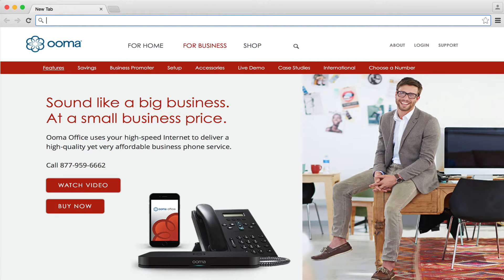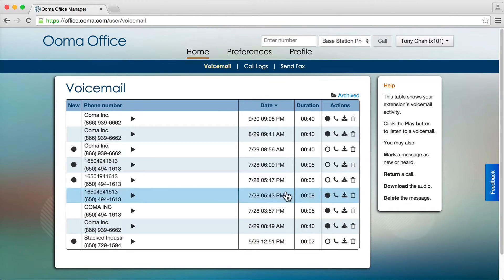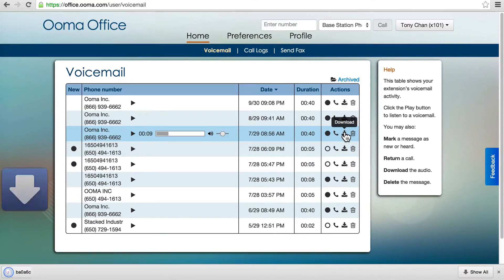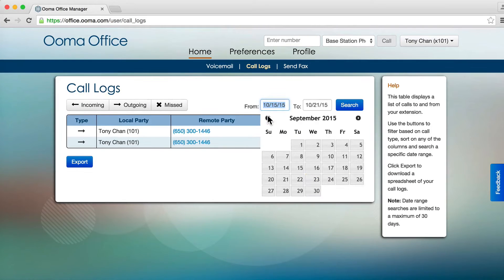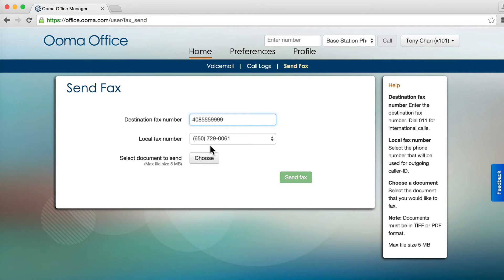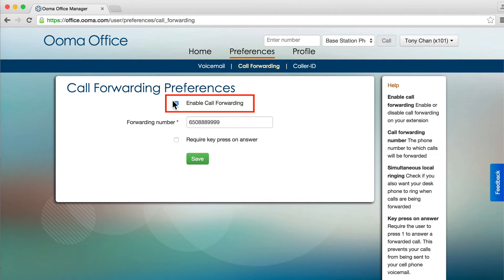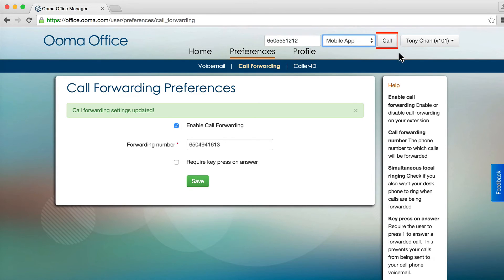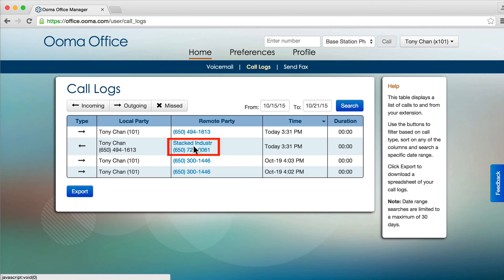Ooma Office - End user portal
Get a quick overview on the features of the end user portal.